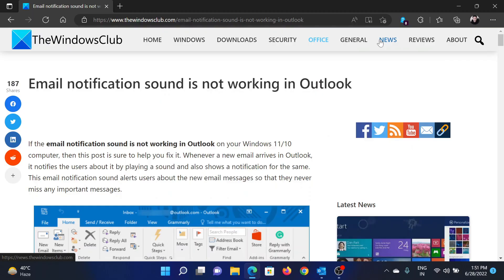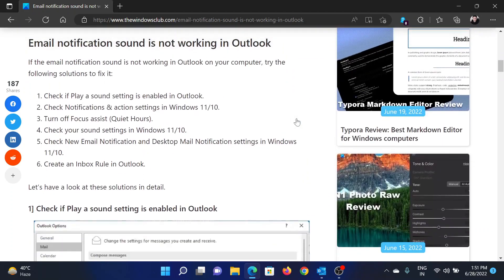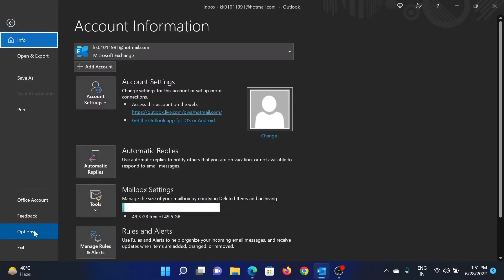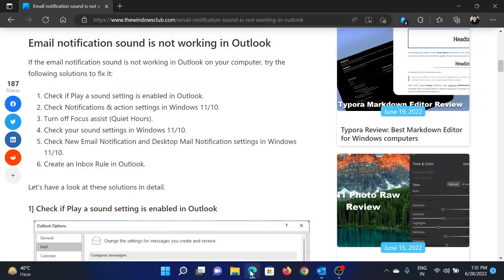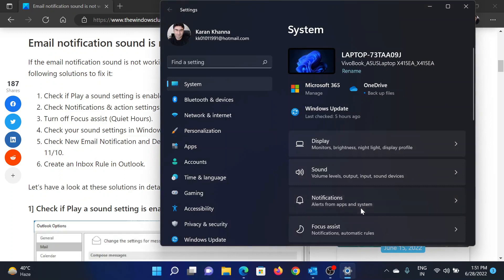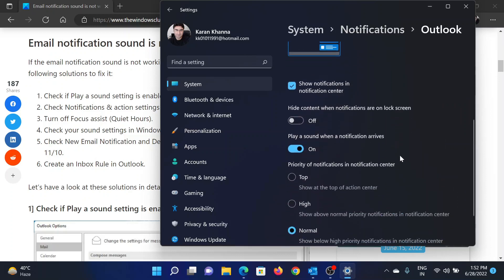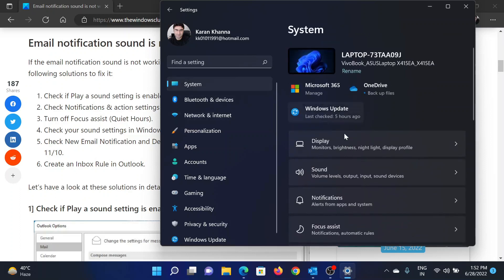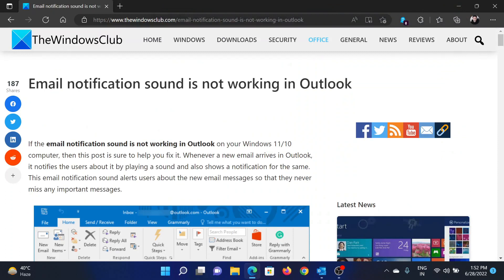Outlook sound notification not working in Windows 11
If the email notification sound is not working in Outlook on your Windows 11/10 computer, then this tutorial is sure to help you fix it. Whenever a new email arrives in Outlook, it notifies users by playing a sound and displaying a notification. This email notification sound, alerts users about the new email messages so that they never miss any important messages.

If the email notification sound is not working in Outlook on your computer, try the following solutions to fix it:

1] Check if Play a sound setting is enabled in Outlook.

2] Check Notifications & action settings in Windows 11/10.

3] Turn off Focus assist (Quiet Hours).

4] Check your sound settings in Windows 11/10.

5] Check New Email Notification and Desktop Mail Notification settings in Windows 11/10.

6] Create an Inbox Rule in Outlook.

Timecodes:
0:00 Intro
0:22 Check if Play sound is enabled in Outlook or not
0:42 Check Notifications in Settings
1:13 Turn OFF Focus Assist